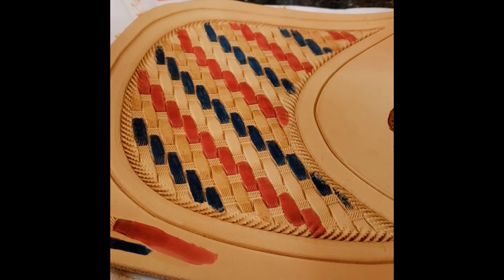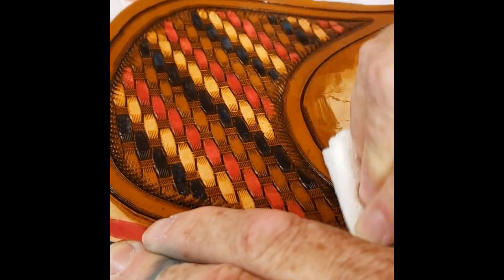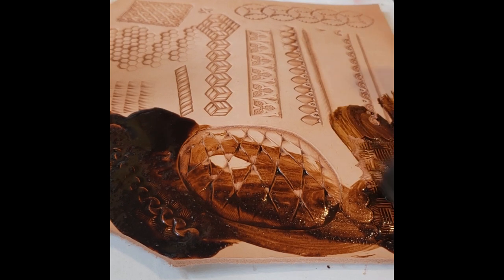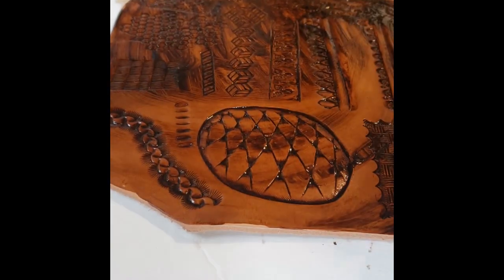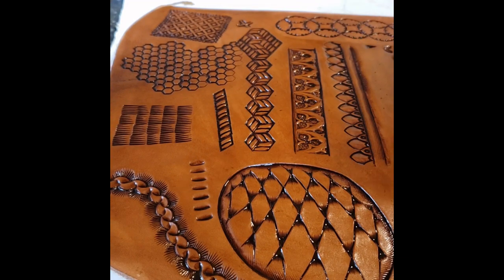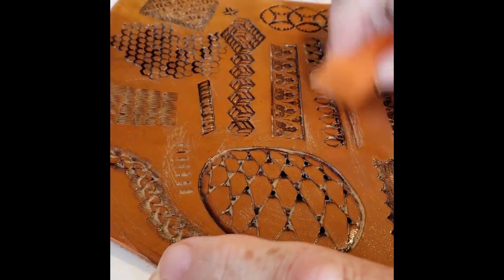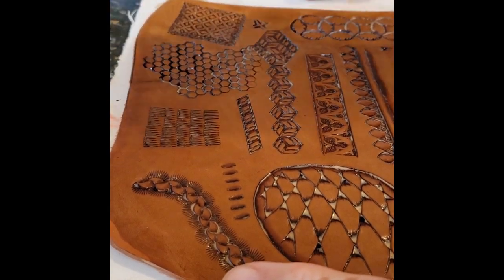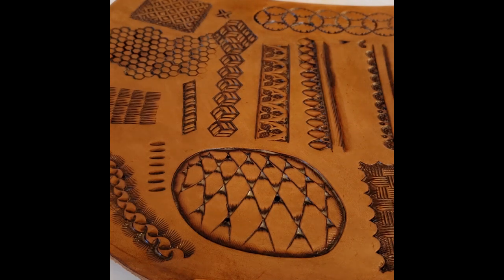Hi-Lite and Sealer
How to apply hi-lite stain to resisted and non-resisted leather, and then sealing it with an acrylic sealer.